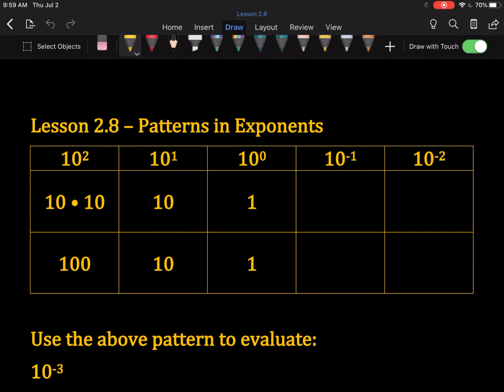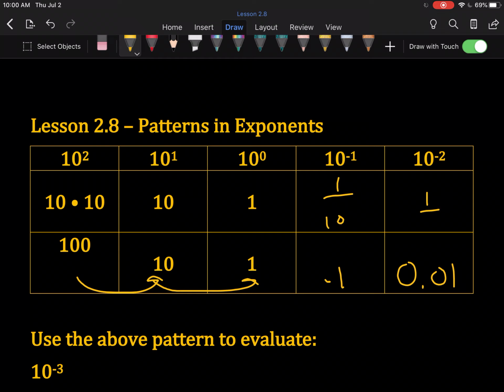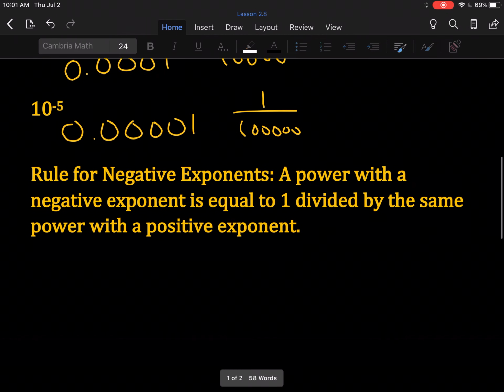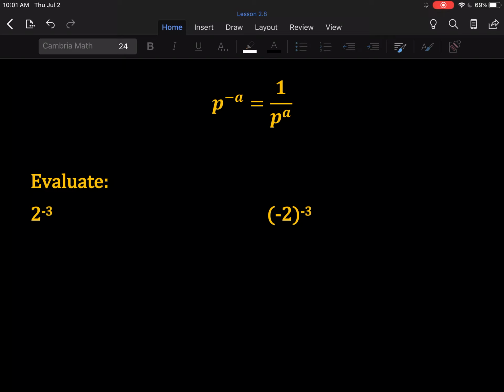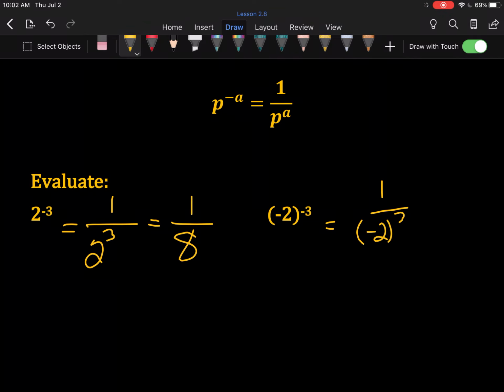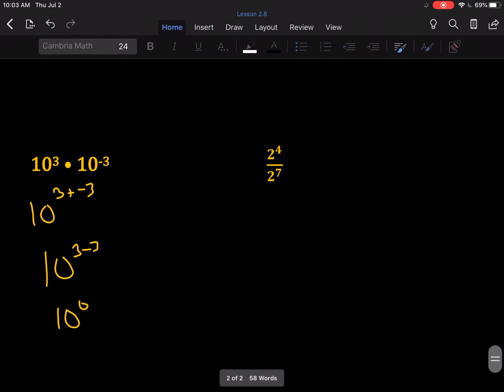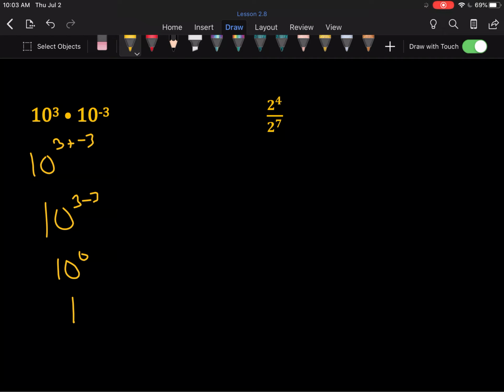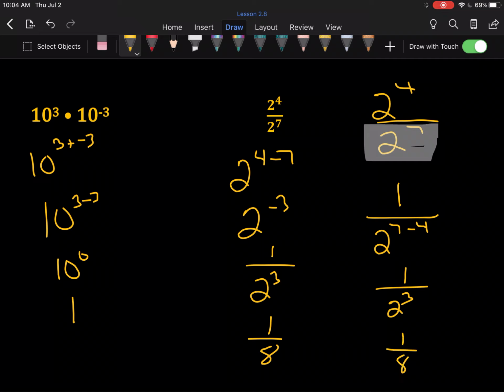Pre Algebra Chapter 2 Lesson 8 Notes